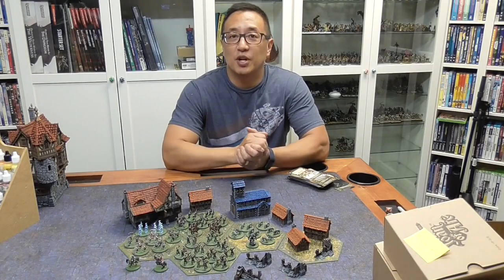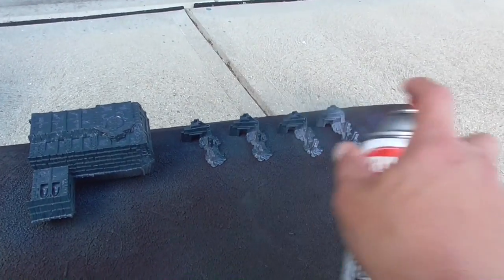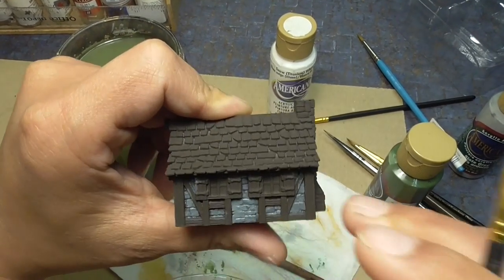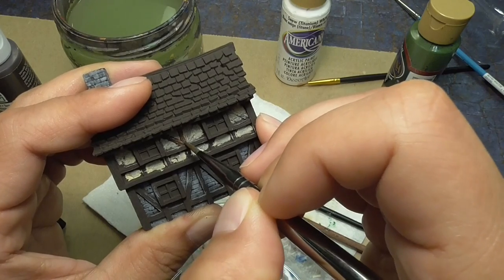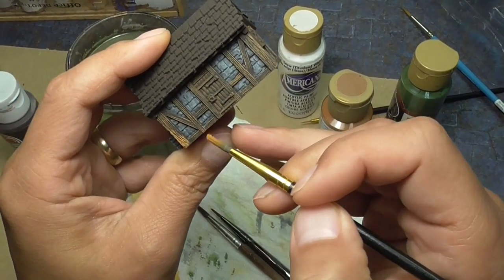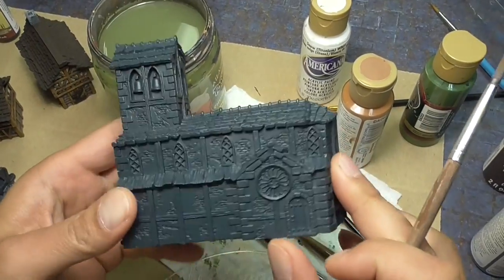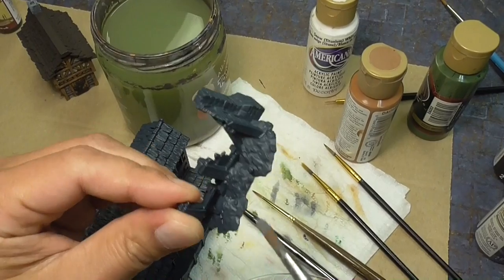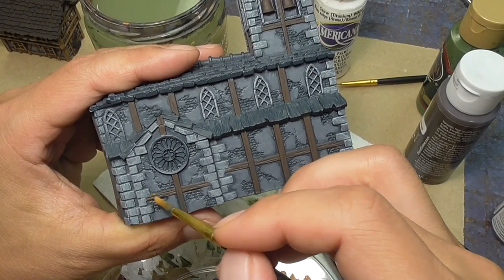Painting without a Noob Part 5: Buildings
We tackle the buildings that come in Joan of Arc, including from the expansions and the super-exclusive A Good Place Inn!